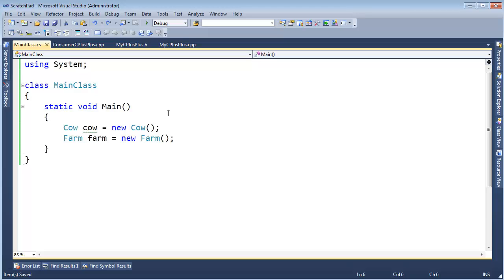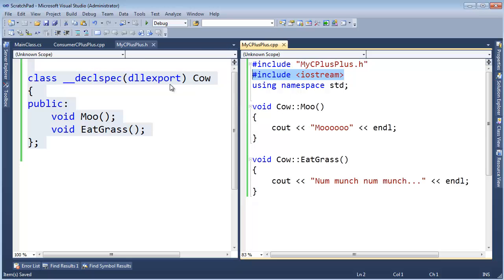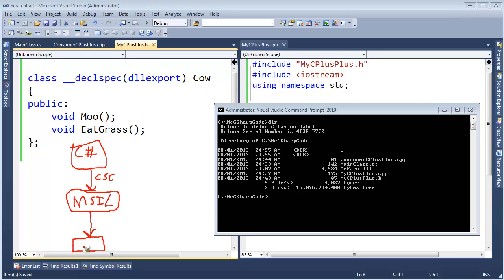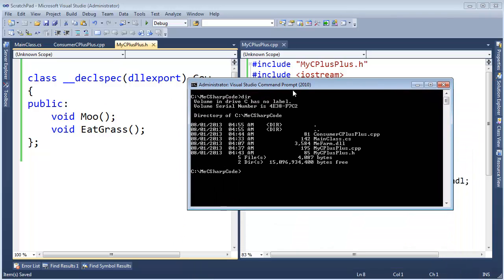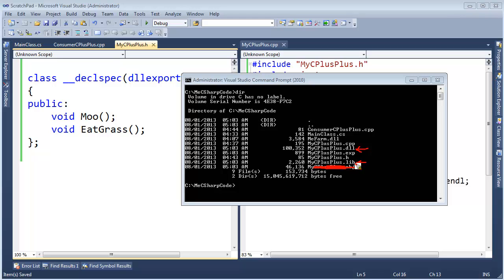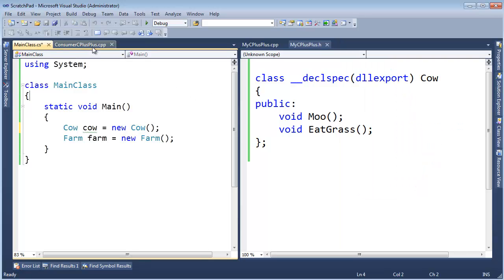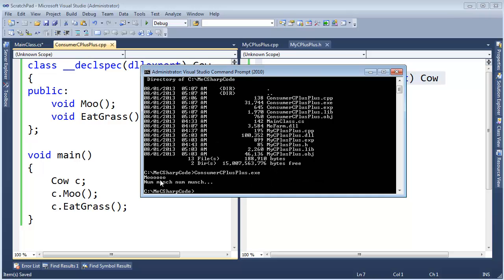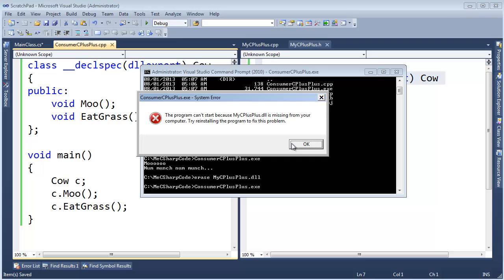C# vs C++ DLL Files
Deploying and compiling against a C++ DLL can be an exercise in frustration. This video makes you appreciate the convenience that .NET assembly metadata provides in referencing and deploying a .NET application.